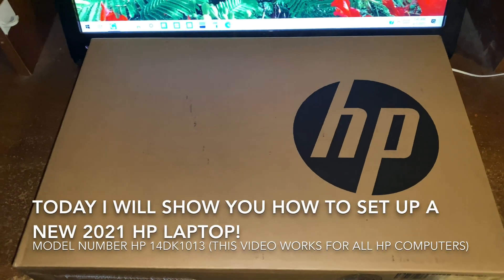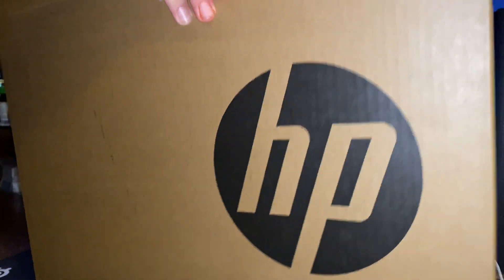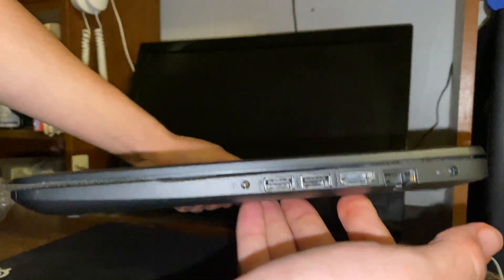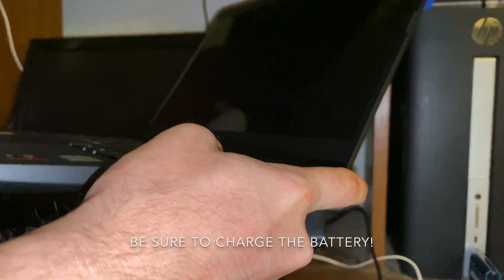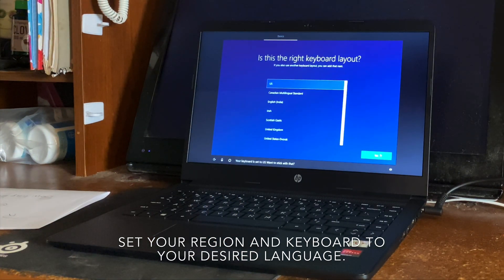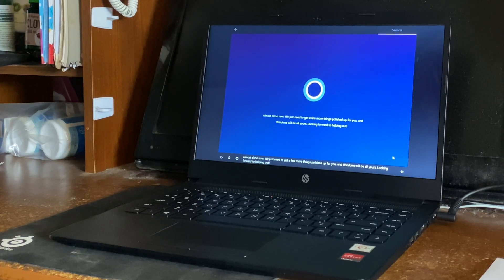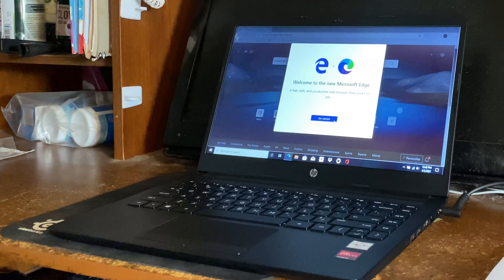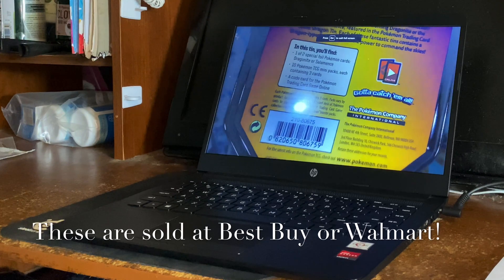Hp 14dk1013dx Set Up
In this video I teach you how to unbox and set up a new HP laptop! I hope this video helps you I believe this will work for just about any HP laptop 2021 or newer!